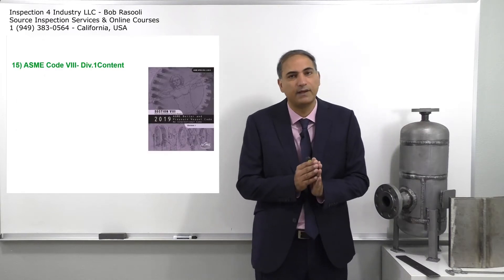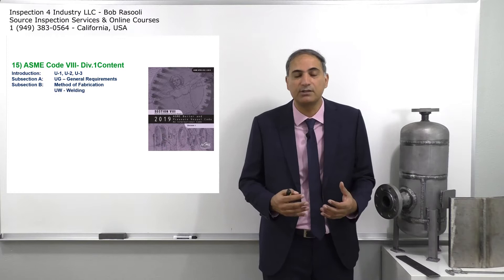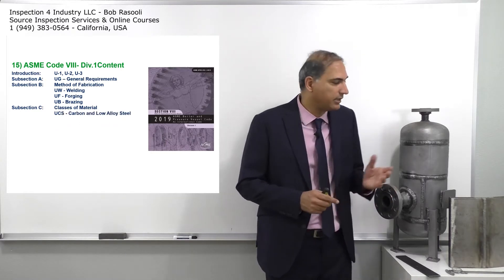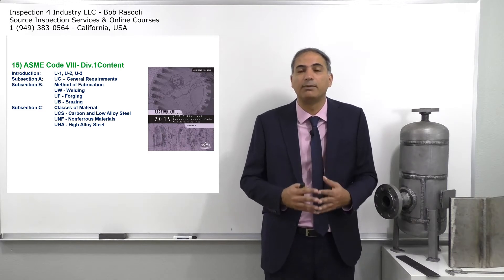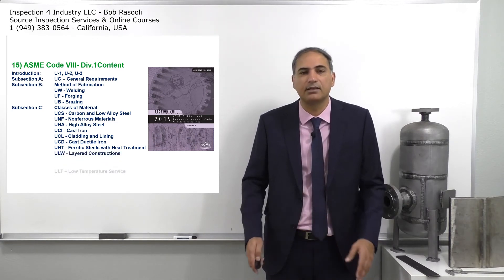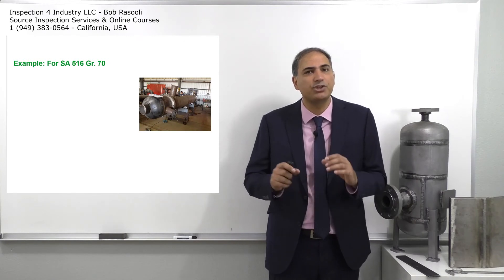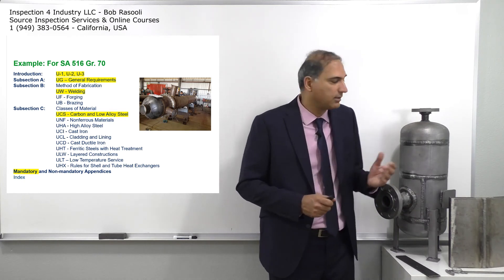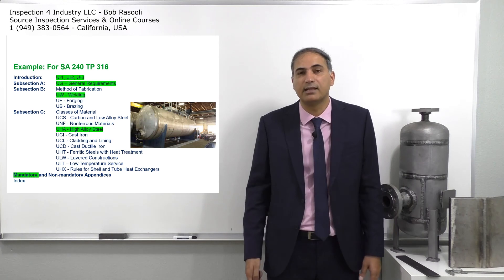ASME Section VIII Div 1 Pressure Vessel Subsections and content - API 510, API SIFE and ASME Exams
This video by Bob Rasooli explains ASME VIII Div.1 Pressure Vessel code subsections/content, which is A typical question on ASME, API 510 pressure vessel inspector, API SIFE (Source Inspector Fixed Equipment) Exams and includes Part U for introduction, then subsection A for UG general requirements, subsection B for the method of fabrication (UW, UB, UF) and subsection C for classes of material and mandatory and nonmandatory appendixes. The video describes how to use the code.